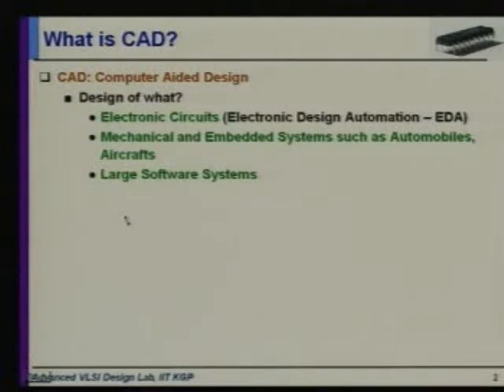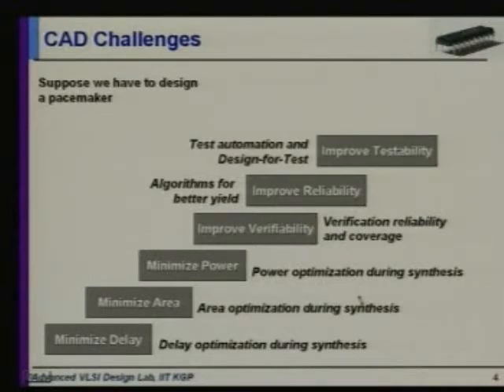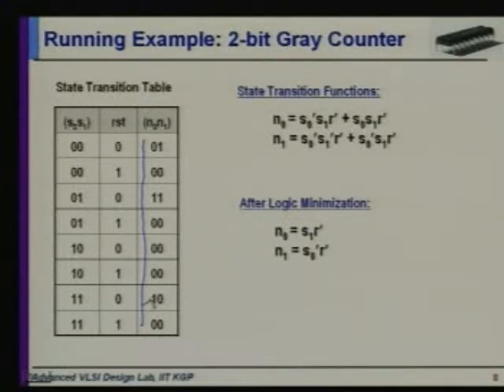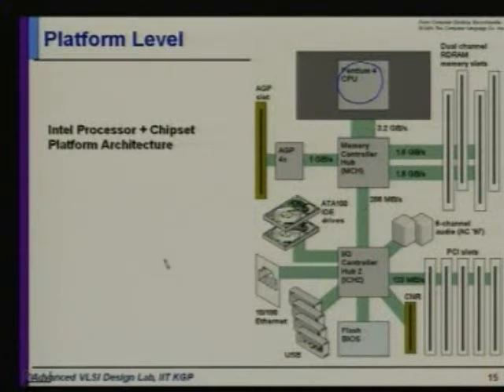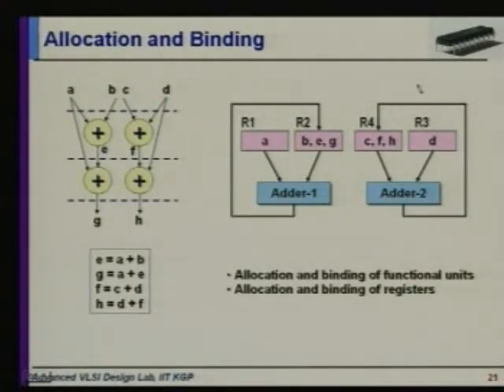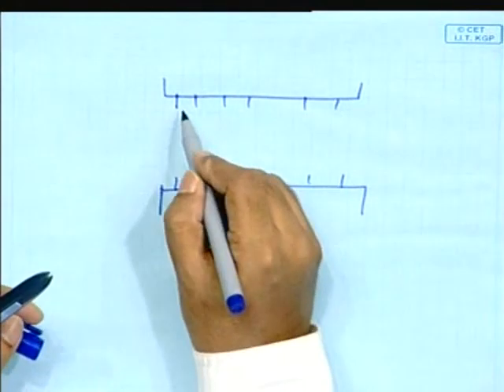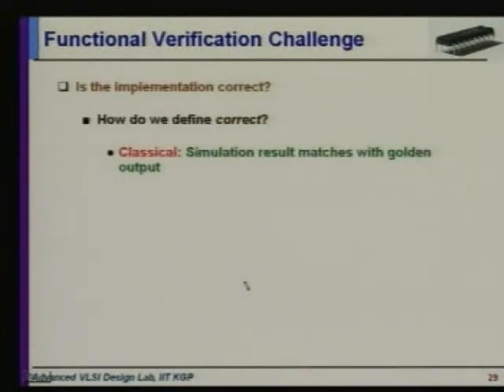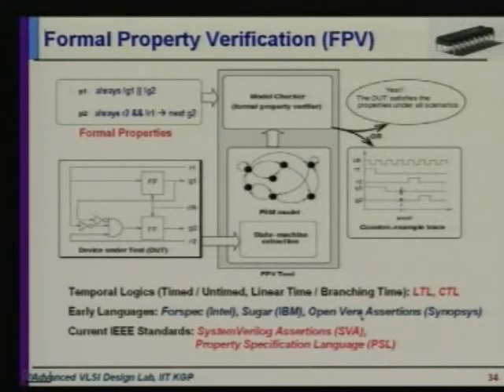Lec-5 introduction to digital cad.wmv